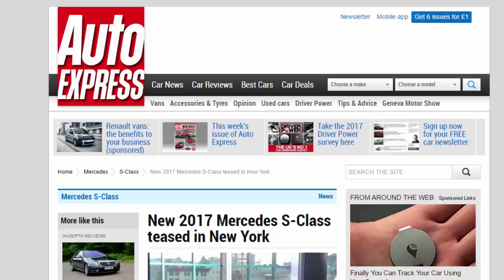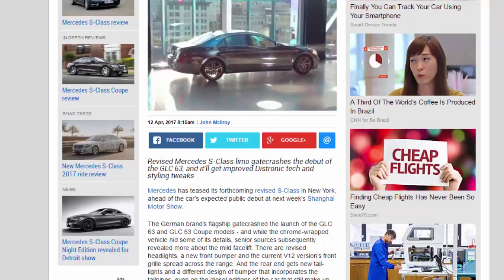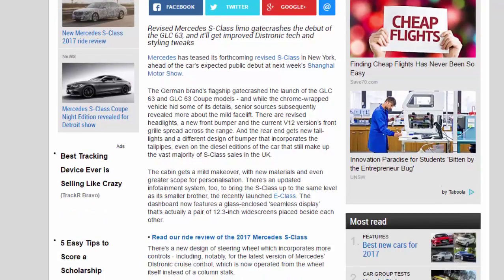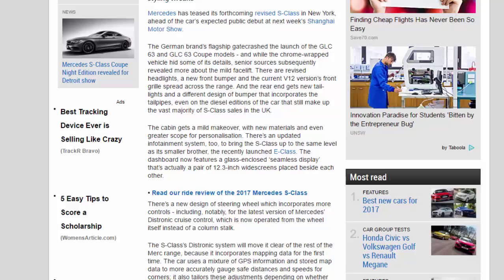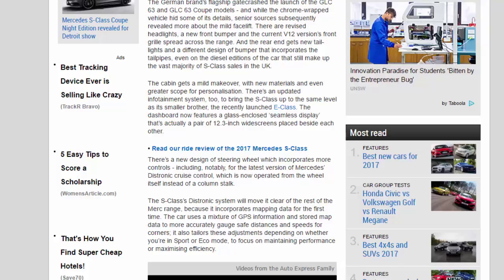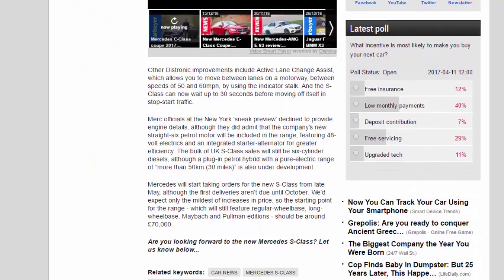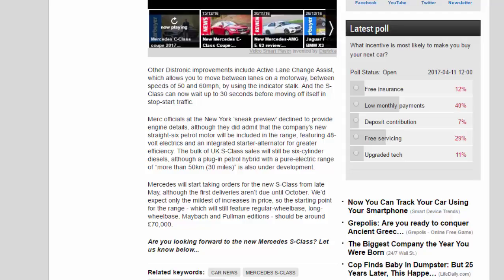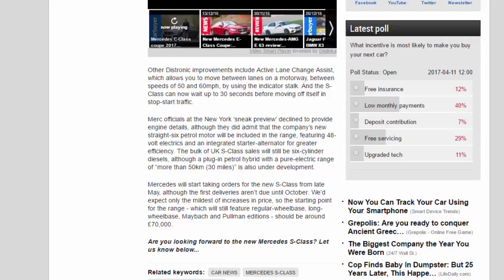Car Review - New 2017 Mercedes S-Class Teased In New York - Read Newspaper Tv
Read newspaper:
Car review - New 2017 Mercedes S-Class teased in New York
Source: autoexpress.co.uk